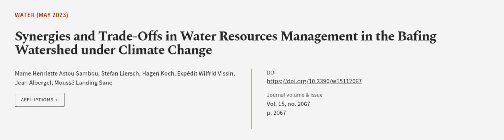Synergies and Trade-Offs in Water Resources Management in the Bafing Watershed under ... | RTCL.TV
### Keywords ###

### Article Attribution ###
Title: Synergies and Trade-Offs in Water Resources Management in the Bafing Watershed under Climate Change
Authors: Mame Henriette Astou Sambou, Stefan Liersch, Hagen Koch, Expédit Wilfrid Vissin, Jean Albergel ,and Moussé Landing Sane

### Video Timestamps ###
0:00:00 - Summary
0:01:07 - Title
0:01:13 - Outro
0:01:18 - End